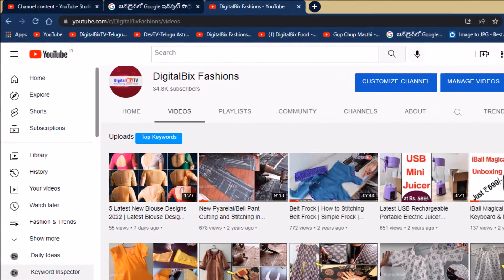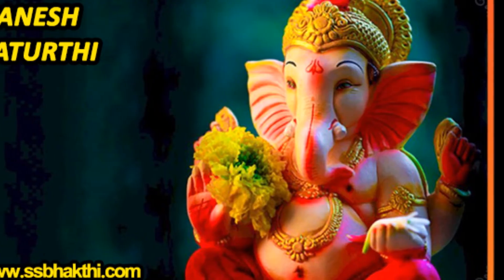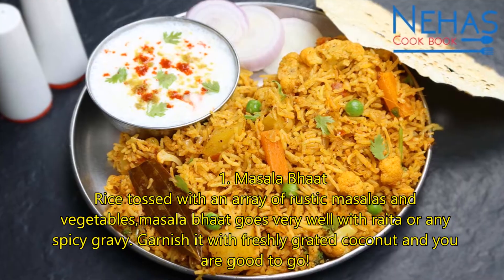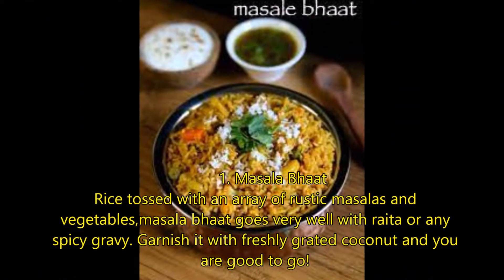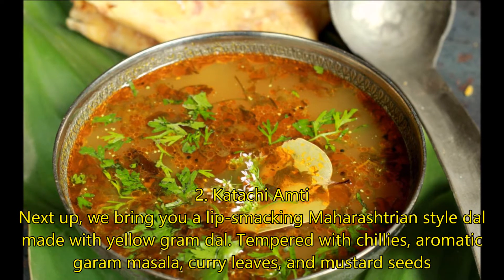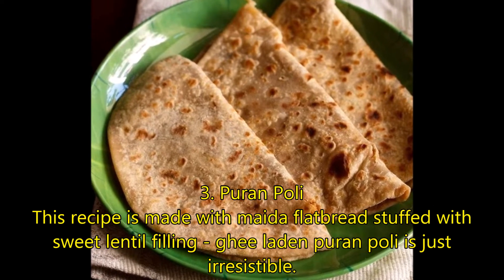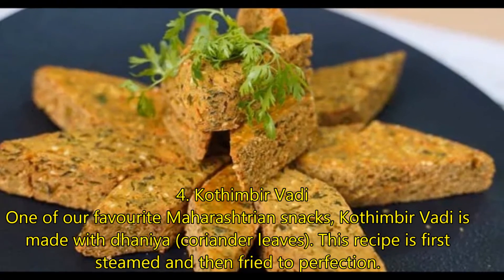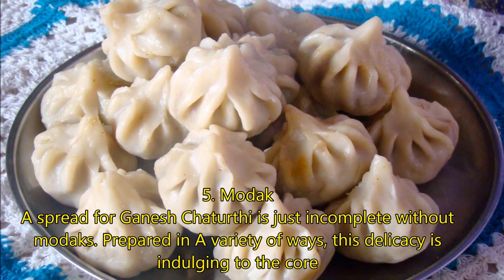5 Best Recipes For Ganesh Chaturti Occasion | 5 Ganesh Chathurthi Recipes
5 Best Recipes For Ganesh Chaturti Occasion, 5 Ganesh Chathurthi Recipes, Digitalbixfood.
DigitalBix Food is a one-stop destination for all types of Veg, Non Veg food and Recipes. We upload regularly village food and Village grandpa cooking, traditional village food, country foods and tasty recipes for foodies, children, villagers and poor people. DigitalBix Food channel entertains you with best cooking and sharing foods.
So Please Support us to improve the quality and quantity of information by Joining our Team or by at least by Subscribing our channel and sharing our videos with your friends on social media.